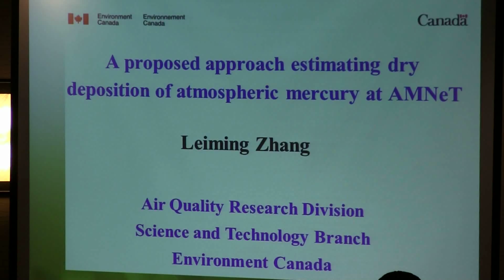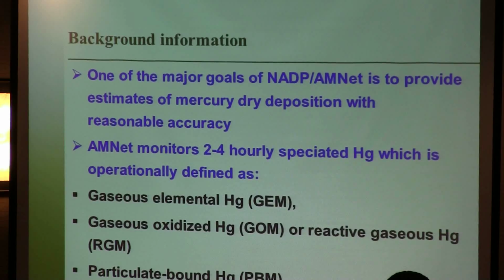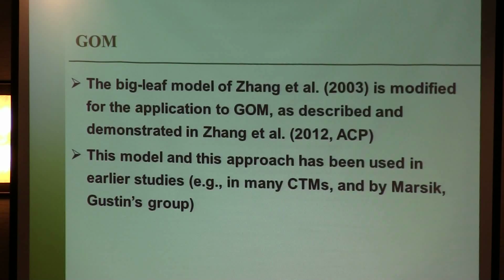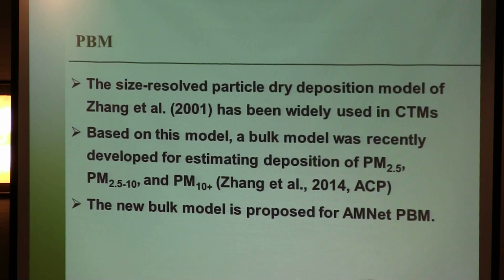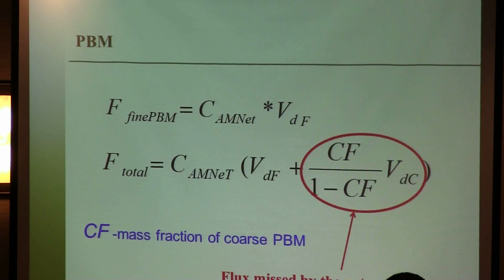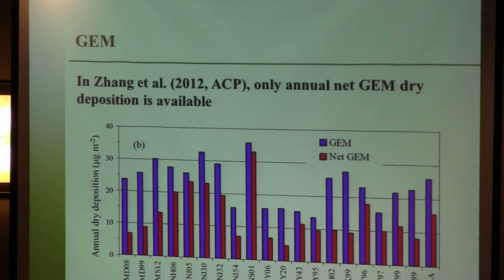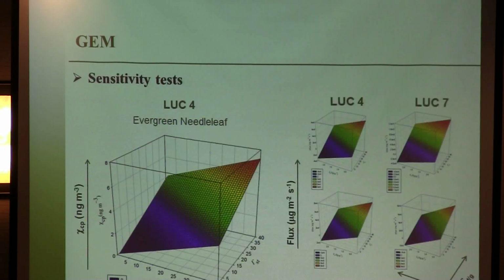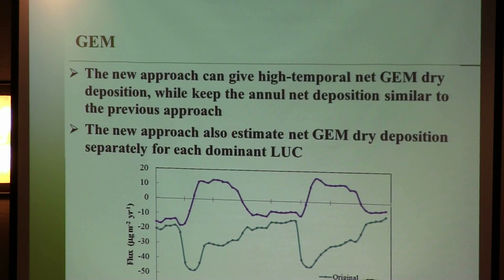Leiming Zhang | Environment Canada | Earth Science-2014 | OMICS International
Title: Regression modeling of gas-particle partitioning of atmospheric oxidized mercury from temperature and relative humidity data

3rd International Conference on Earth Science & Climate Change

Abstract

Models describing the partitioning of atmospheric oxidized mercury (Hg(II)) between the gas and fine particulate phases were developed as a function of temperature and relative humidity.  The models were derived from regression analysis of the gas-particle partitioning parameters, defined by a partition coefficient (Kp) and Hg(II) fraction in fine particles (fPBM), and temperature and relative humidity data from 10 North American sites.  Log(1/Kp) was first modeled as a function of inverse temperature and the model predicted the observed average Kp at 7 of the 10 sites.  Discrepancies between the predicted and observed average Kp were found at the sites impacted by large Hg sources.  Site-specific equations were also generated using average Kp corresponding to temperature interval data.  Strong model R2 were obtained at almost all sites confirming the temperature dependence of Hg(II) partitioning.  The effects of relative humidity on gas-particle partitioning of Hg(II) were also investigated because water-soluble gases could partition and undergo reactions in the aerosol aqueous phase.  Average fPBM was a strong function of Log(RH) at 4 of the 10 sites when temperatures were within 12-30°C.  The relative humidity dependence of Hg(II) partitioning was not observed at all sites.  The use of local temperature and relative humidity data to parameterize the gas-particle partitioning of Hg(II) in the proposed models may potentially improve the estimation of mercury cycling in chemical transport models and elsewhere.

Biography

Leiming Zhang is a research scientist at Environment Canada. He received his Bachelor and Master of Science degrees from Nanjing University, China and his Ph.D from York University, Canada. His research covers diverse areas of air quality model development and data analysis and he has published over 80 journal papers.